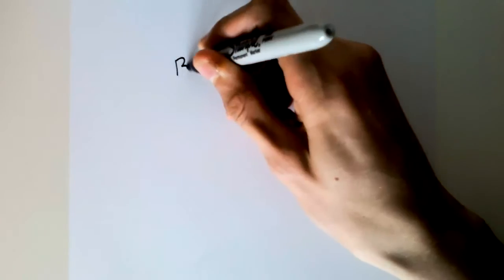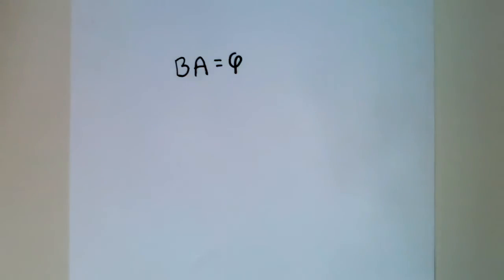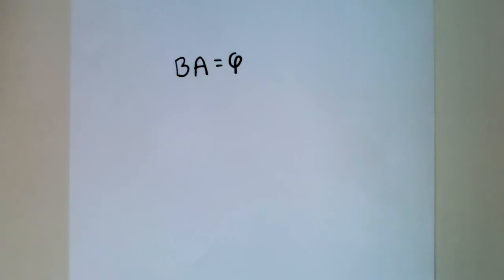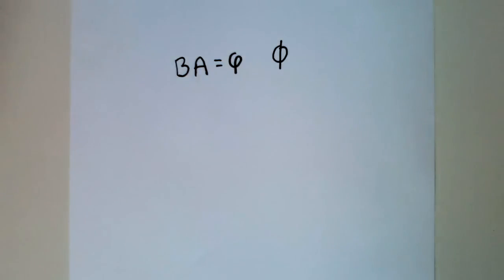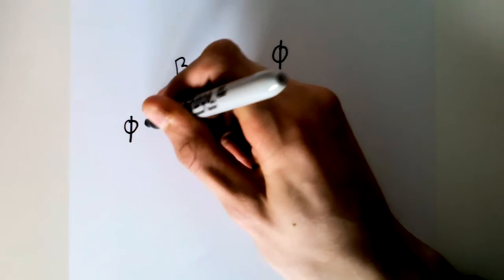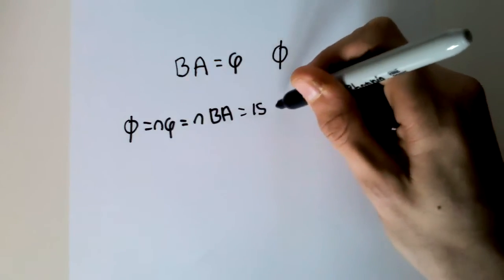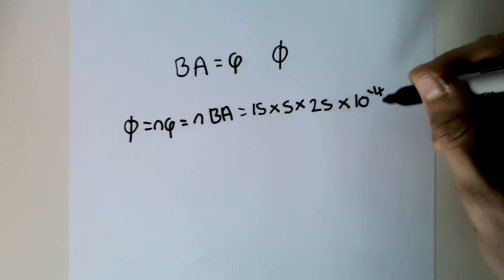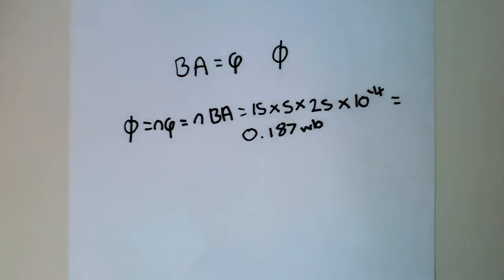A level physics: Electromagnetic Induction part 1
In this video I will be explaining Electromagnetic Induction, were we will discuss concepts such as magnetic flux, magnetic flux linkage and a bit on Faraday's Law that I will be carrying on with in part 2.